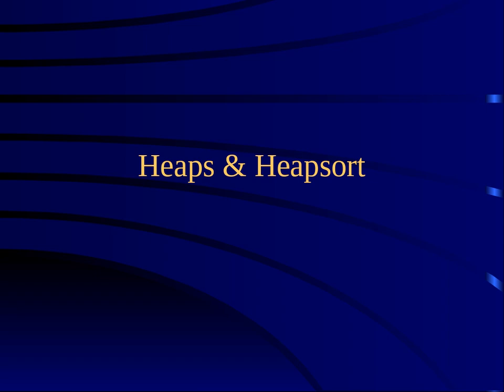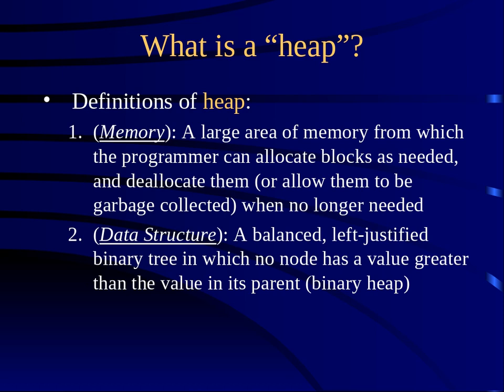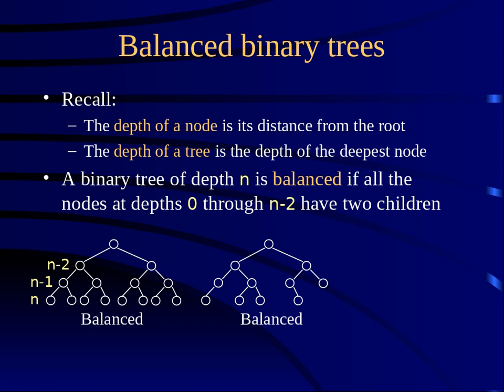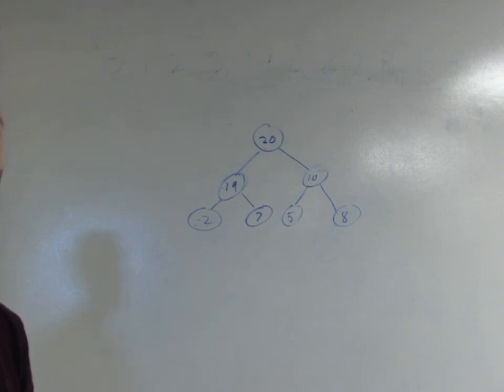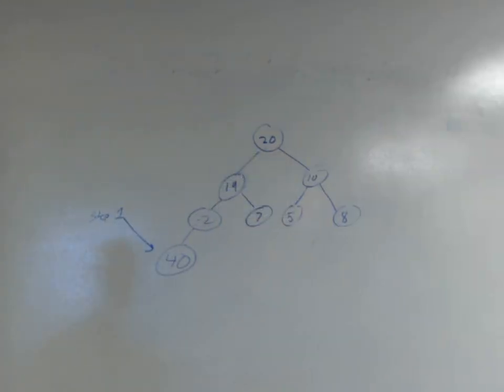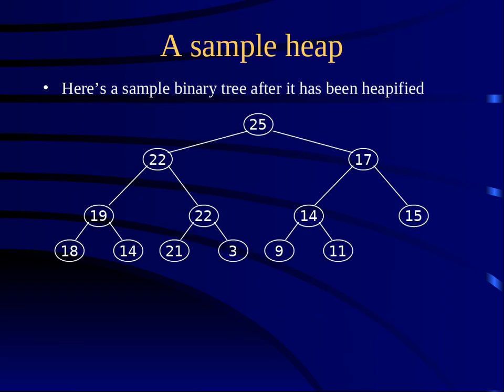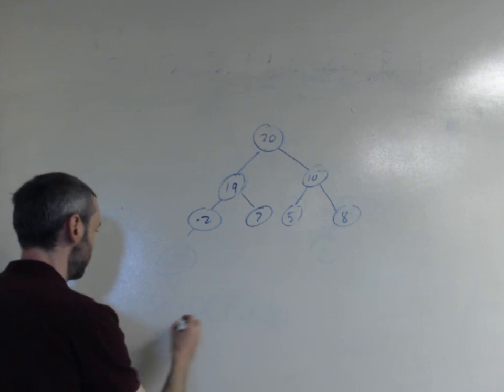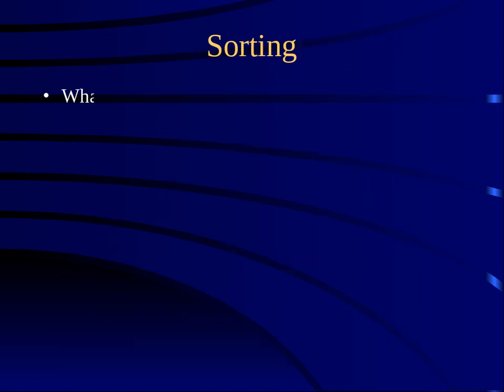csci 315 day16 02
Heaps; insert and remove